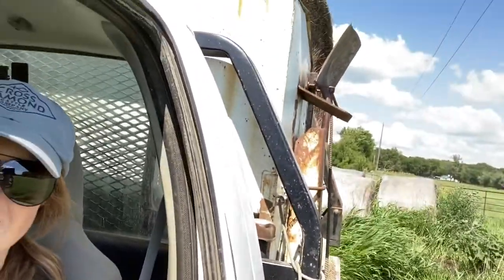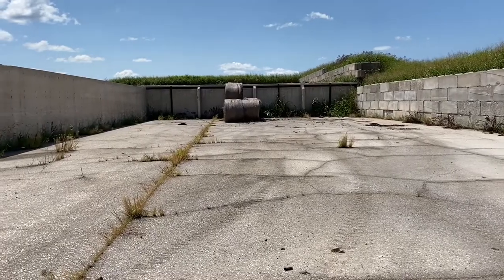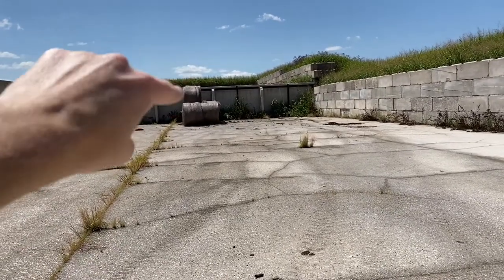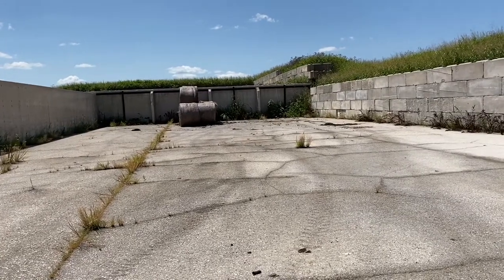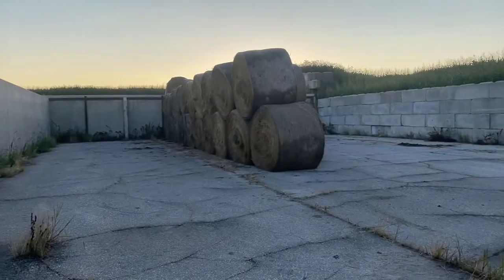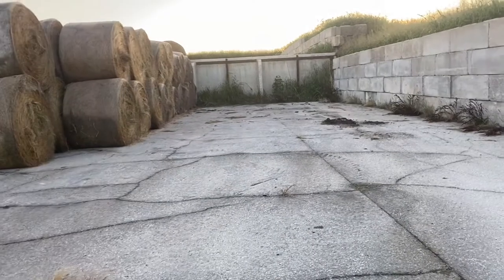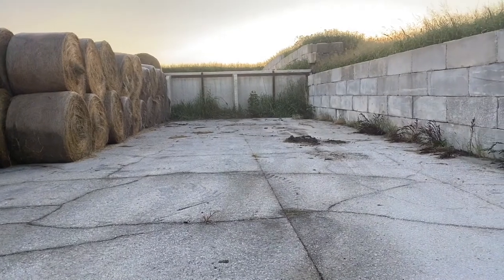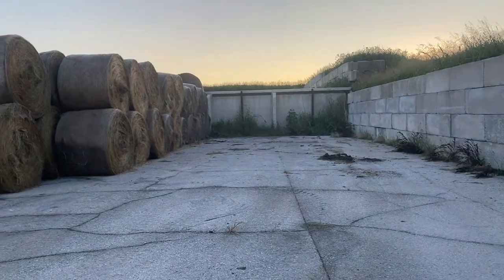Building a Modified Silage Pit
In late summer we chop our corn into silage but before we can chop it, we need to build the silage pit where it's stored. Watch as we use old hay bales to build a modified silage bunker and find out why we're using old hay bales!